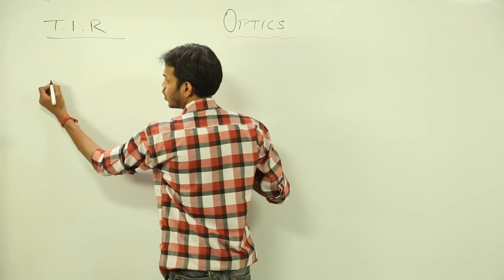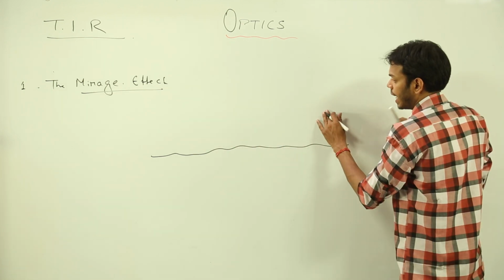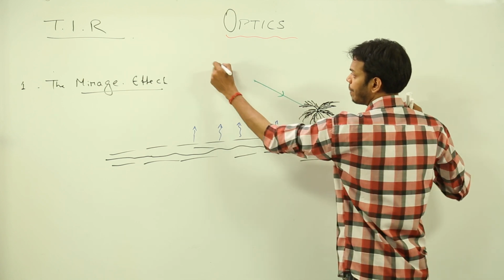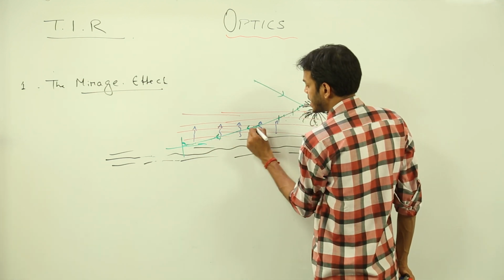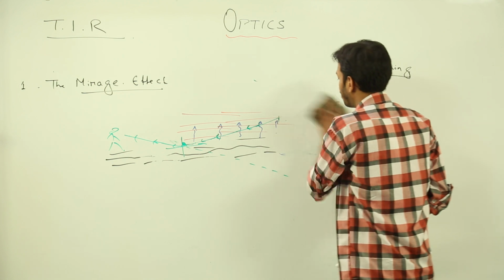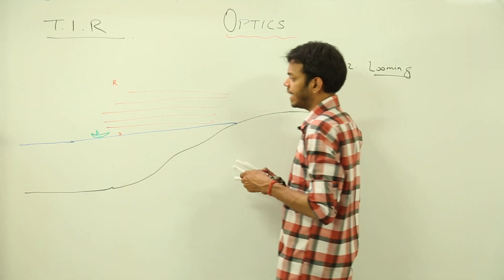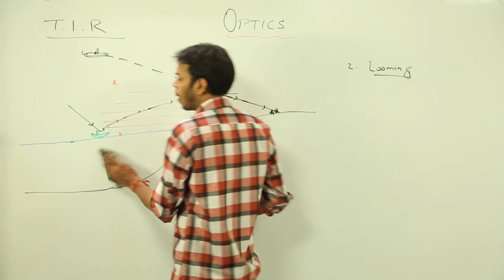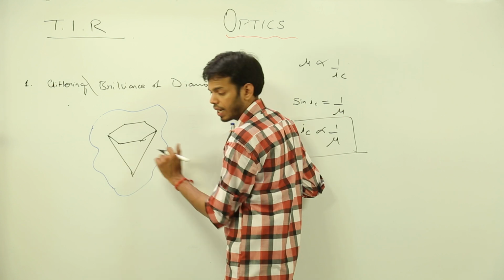Top most free video l Optics l Class 12th I Physics I ICSE I Chapter 6 I L10